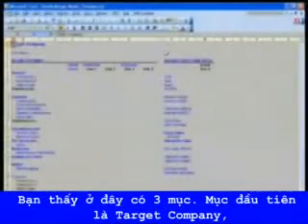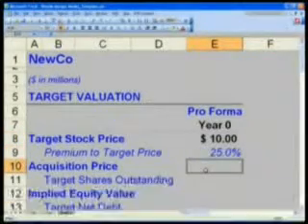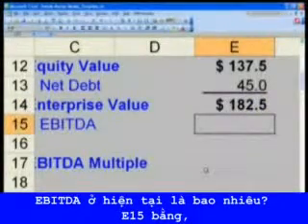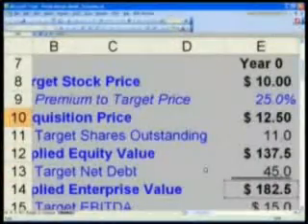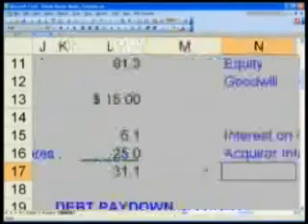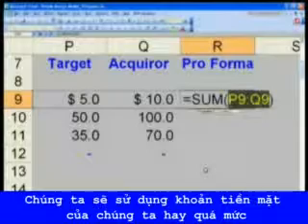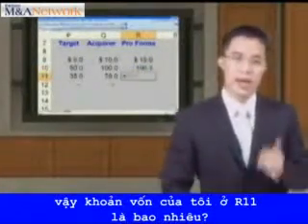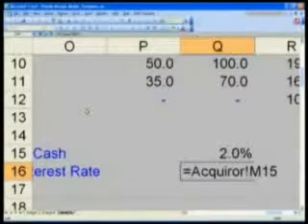M&A Training - Xây dựng cấu trúc thương vụ sáp nhập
Đây là khóa học về mô hình sáp nhập cơ bản, phần 3. Ở đây chúng ta sẽ thiết lập mô hình sáp nhập đơn giản,  và chings ta sẽ thiết lập thêm một số chi tiết cho mô hình bồi vốn loãng giá.